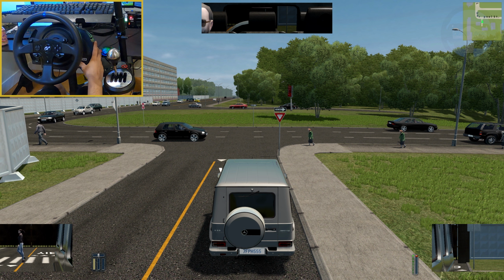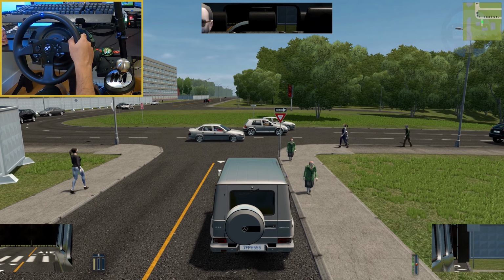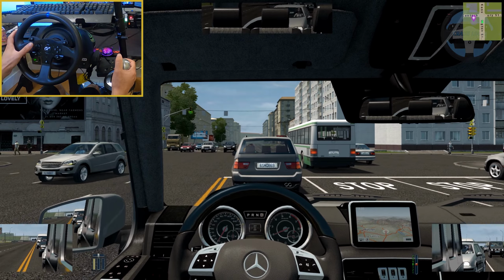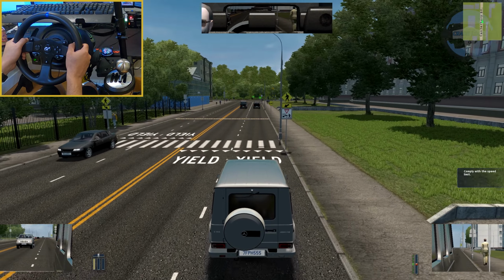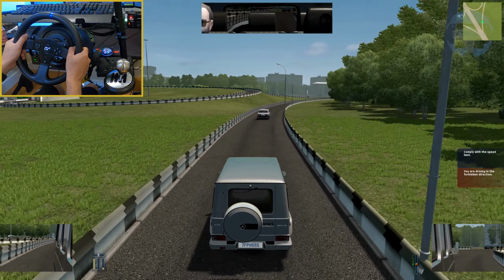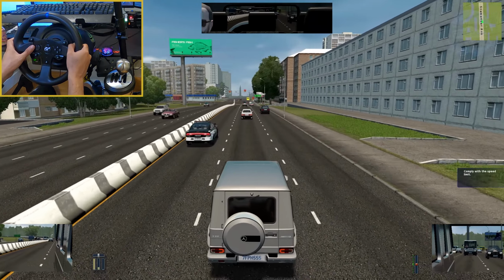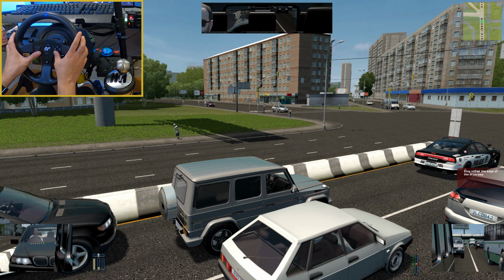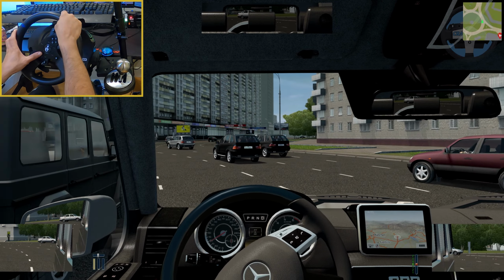City Car Driving - Mercedes Benz G65 AMG | Thrustmaster T300RS Gameplay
City Car Driving – realistic car driving simulator, which will help you master the basic skills of the car driving in various traffic conditions, with plunging into the environment most closely resembling the real one.

🟢 MY GEAR:
Thrustmaster T300RS GT + T3PA Pedals + TH8A Shifter
Intel i7 6700K @ 4.7 GHz
Corsair Vengeance LPX 16gb 3000mhz
Nvidia GTX 1080
Corsair RM850x 850w PSU
HYPERX Cloud II Gaming Headset

🟢 OTHER YOUTUBERS:
Slaptrain, BeamNG King, SmashChan, CarMighty, CrashBoomPunk, Insanegaz, WhyBeAre, BeamNG Pro, DragCarTV, Crash Driven, BeamNG-Fun, BeamNGTV, BEAMJ, Camodo Gaming, WreckStation, Car Pal